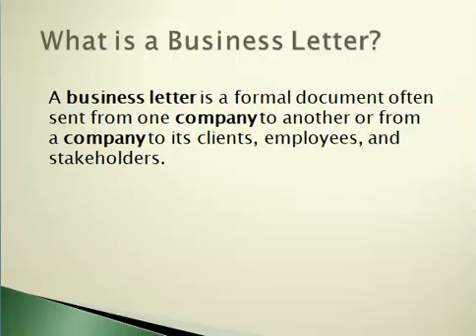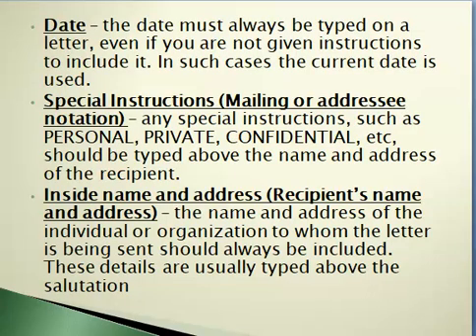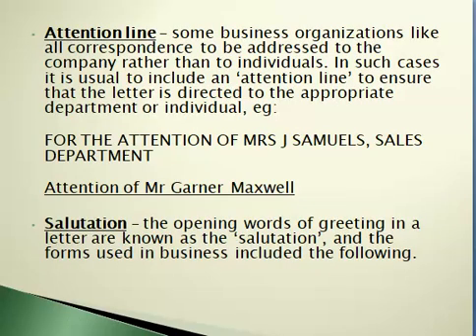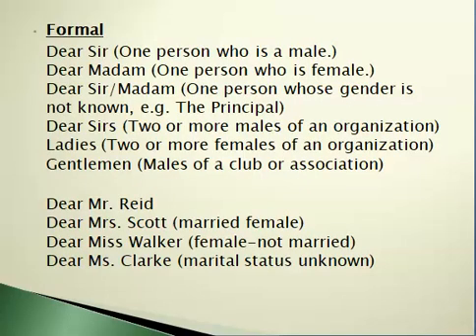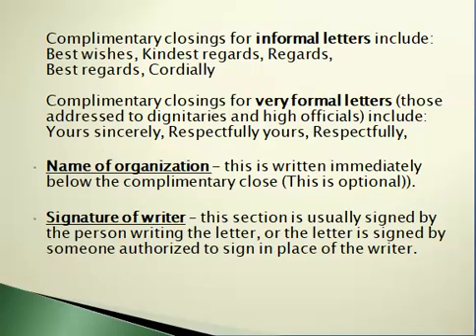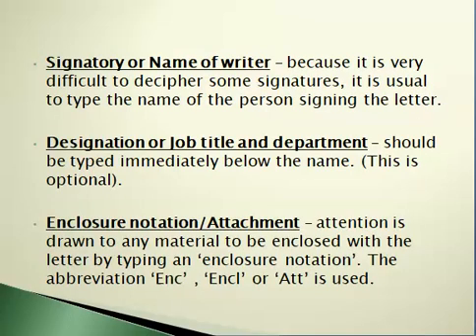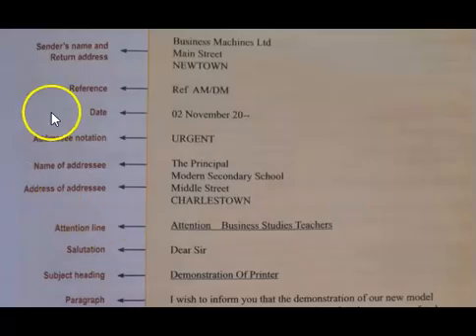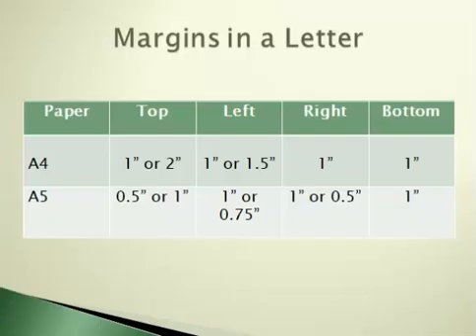The Business Letter| CSEC EDPM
This video as created by EDPM Made Simple gives an overview about Business Letters as taught in the CSEC EDPM syllabus..

Source:
Ramtahal, F.(2006).Electronic Document Preparation and Management. Caribbean Educational Publishers